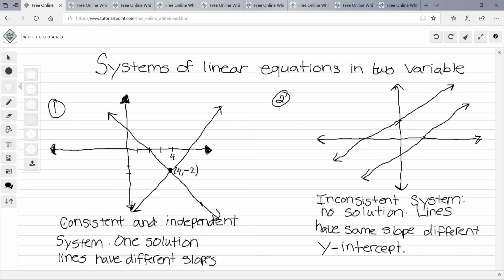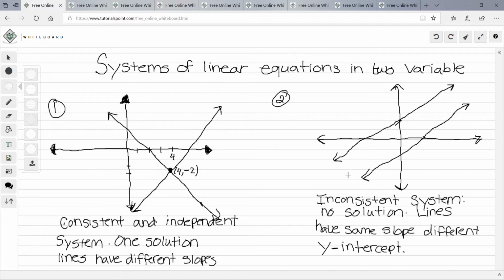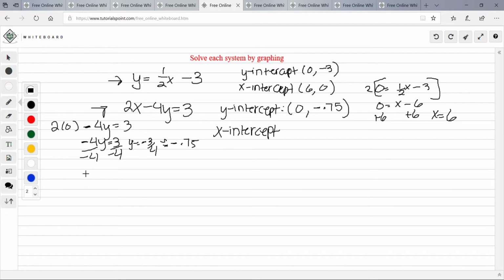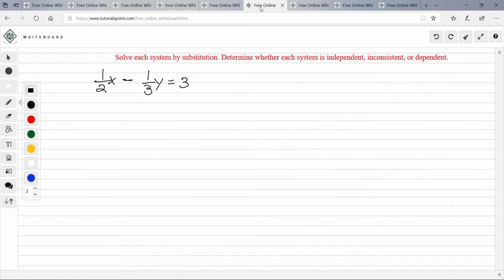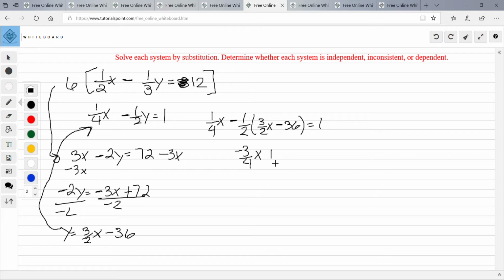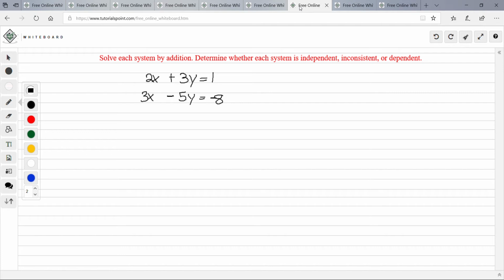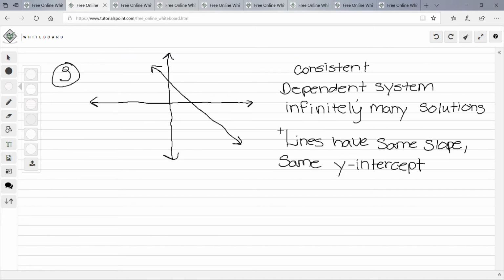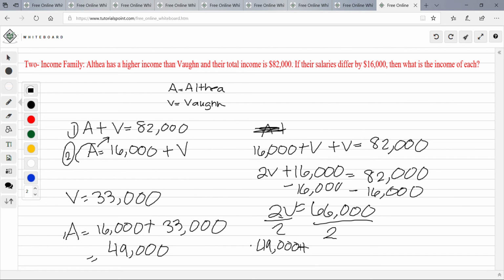Systems of linear equations in two variables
In this section, I determine if a system of linear equations in two variables are: independent, inconsistent, or dependent. I went over substitution, and elimination which are the two ways of solving systems of linear equations in two variables. Also I solved a word problem using two variables and a system of two equations.